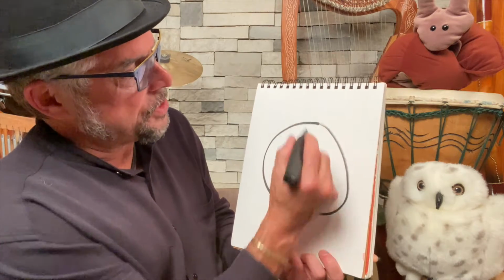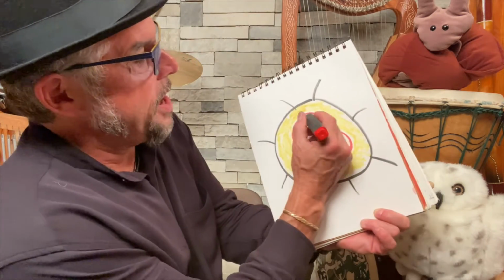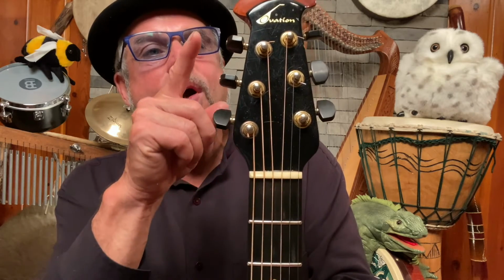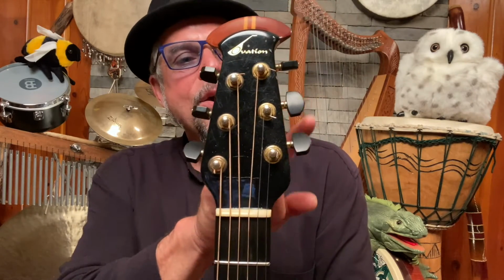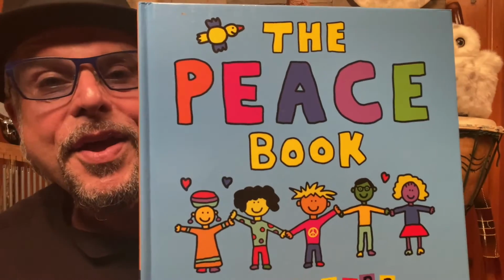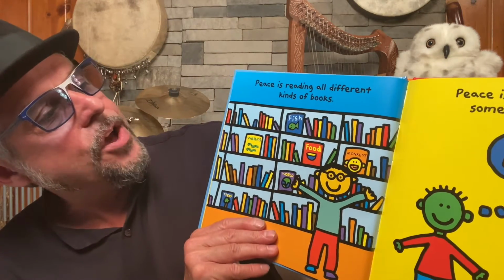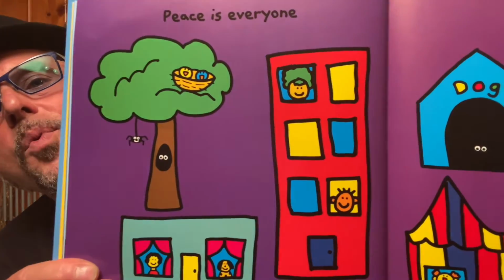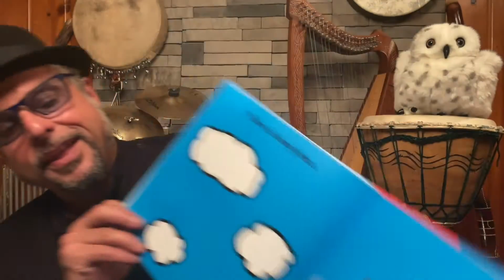M1st Lesson 3 Full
This is the full compilation of Lesson 3